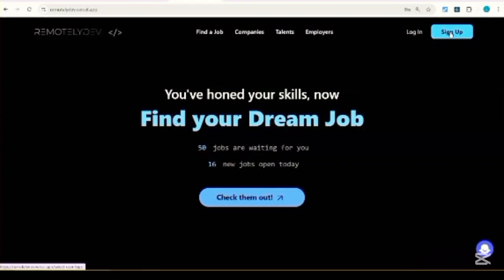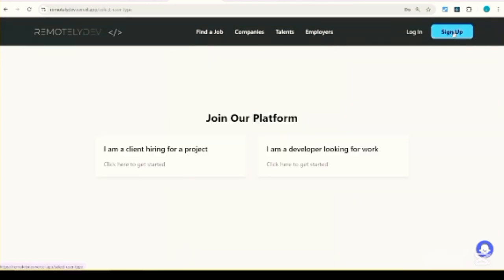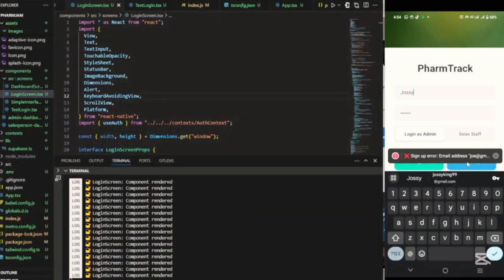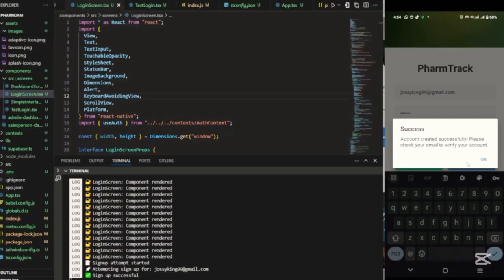Firebase or Supabase which should I use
Firebase or Supabase, which should you use in your next project